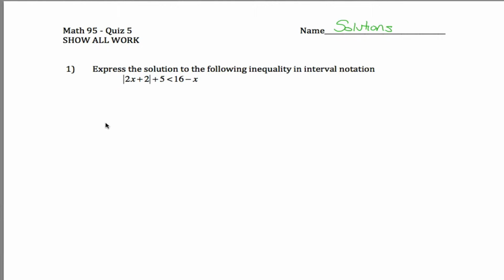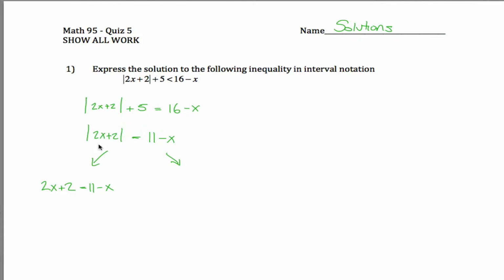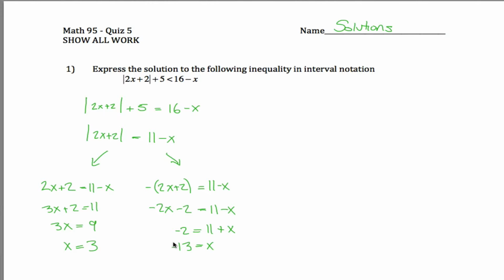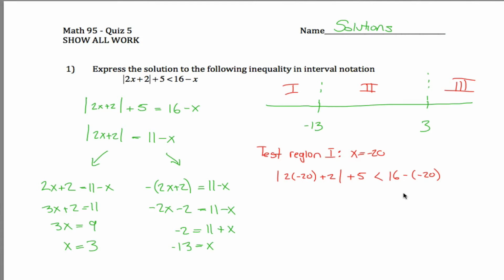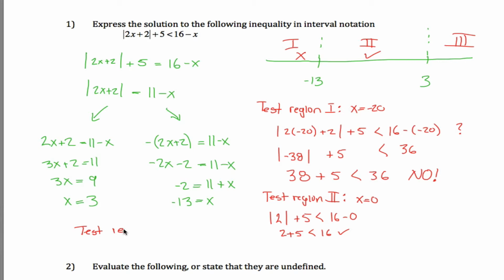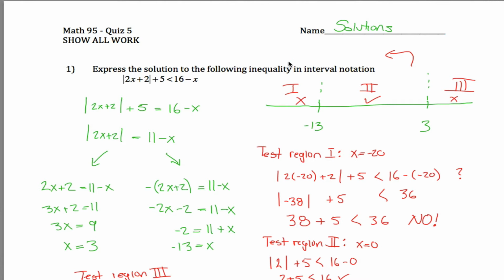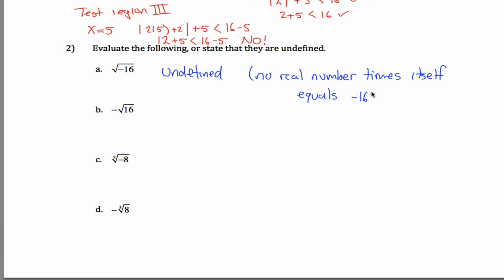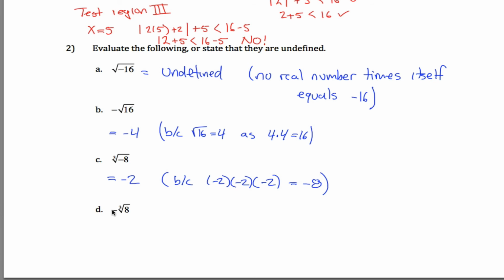Abs Value inequality and radical quiz